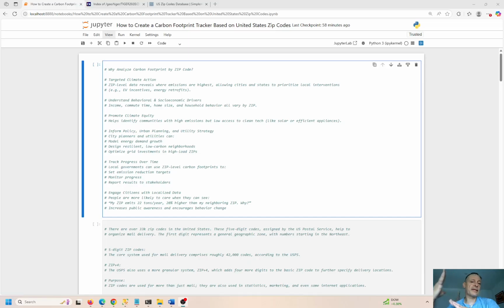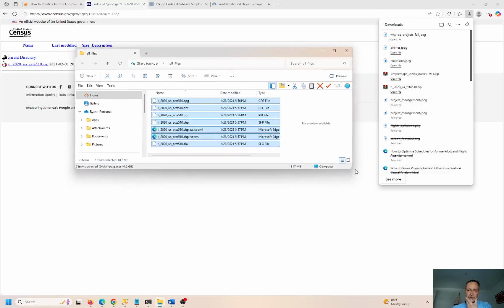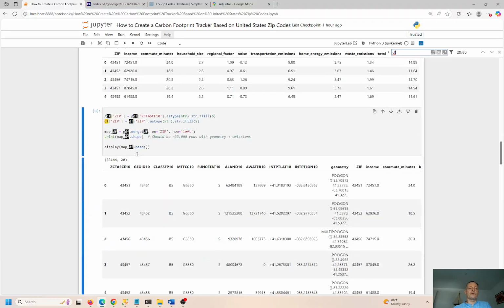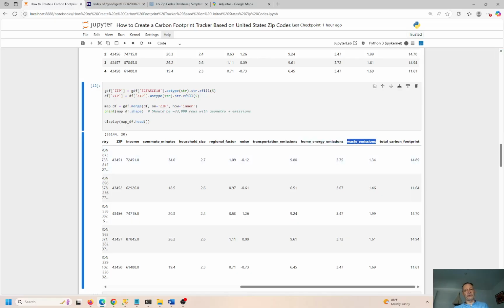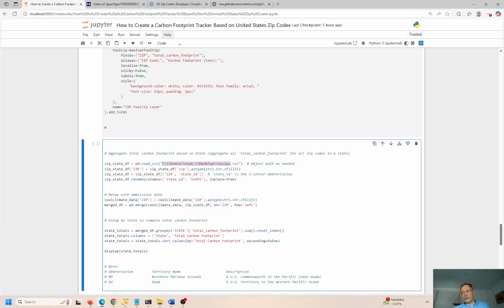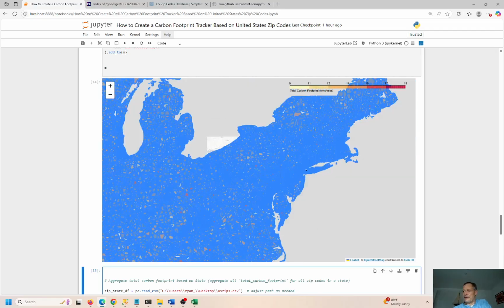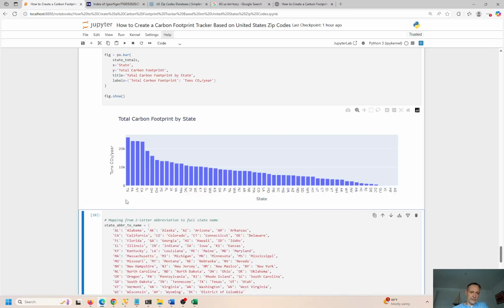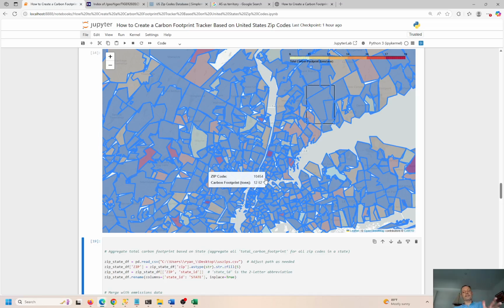Track Your Carbon Footprint Using Just Your Zip Code! Here's How!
This project develops a ZIP-code-level carbon footprint tracker to support localized climate action, equity, and policy design. ZIP data helps identify areas with the highest emissions, guiding interventions such as EV subsidies or home retrofits. By simulating demographic drivers like income, commute time, and household size, synthetic emissions data is generated for over 33,000 U.S. ZIP codes. Using TIGER/Line shapefiles and supplemental ZIP metadata, a merged GeoDataFrame is created for mapping. Carbon emissions are broken down into transportation, home energy, and waste, then totaled to form a composite metric per ZIP. A Folium choropleth map visualizes these footprints with tooltips showing each ZIP’s emissions. Users can interact with the map to explore patterns, disparities, and neighboring comparisons. For scalability and speed, geometry simplification and sampling methods are used for smoother rendering. Aggregation by state reveals that Texas, Pennsylvania, and New York have the highest cumulative footprints. This ZIP-level tool empowers governments, utilities, and citizens to take informed, region-specific climate action and track emissions progress over time.